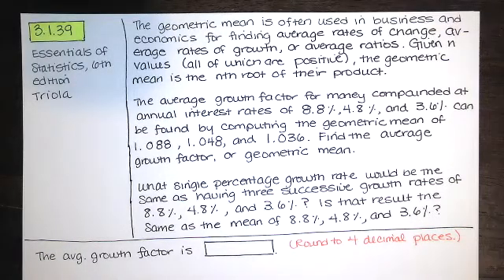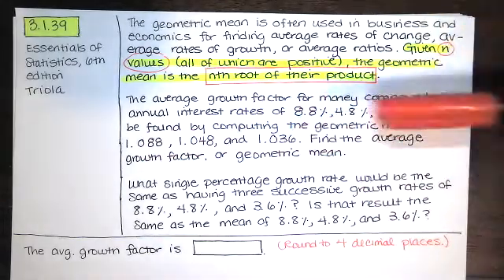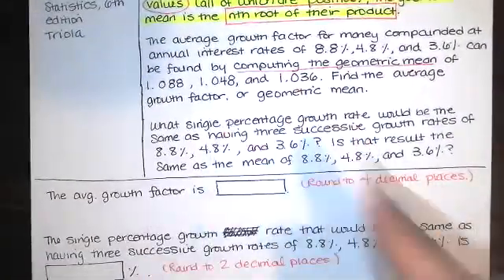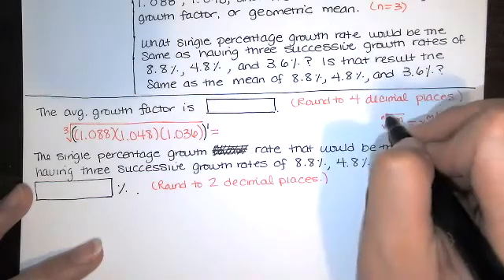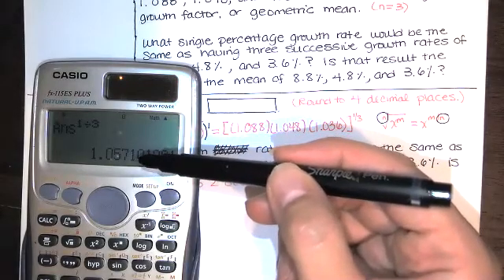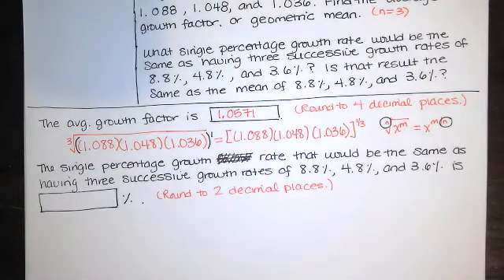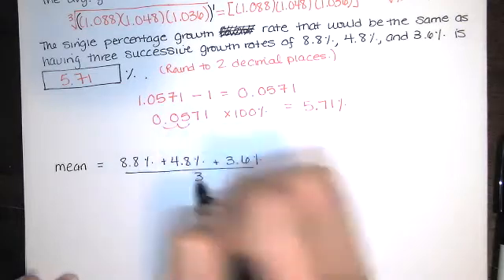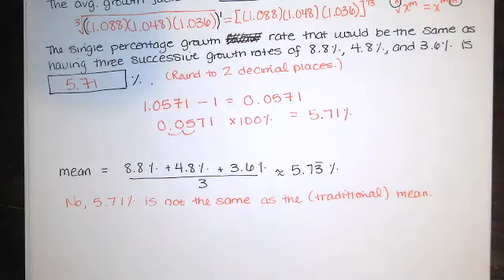Problem 3.1.39 - Find the geometric mean and compare it to the arithmetic mean. - Statistics HW Help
In this video, we solve problem 3.1.39 from Essentials of Statistics, 6th edition, by Triola. We're asked to find the average growth factor for money compounded at three interest rates, which happens to be the geometric mean of three closely related numbers, and some related questions.